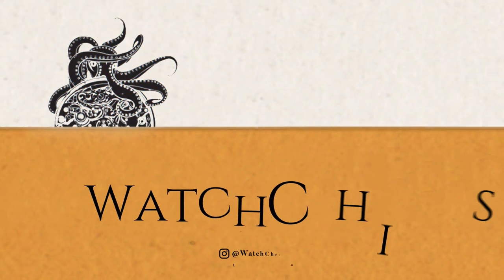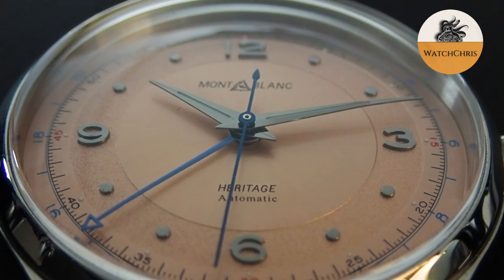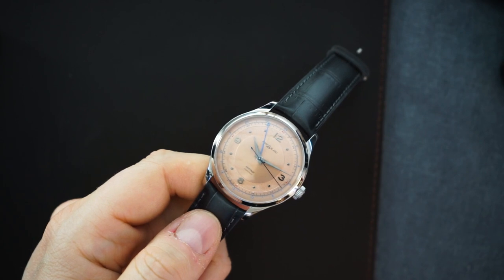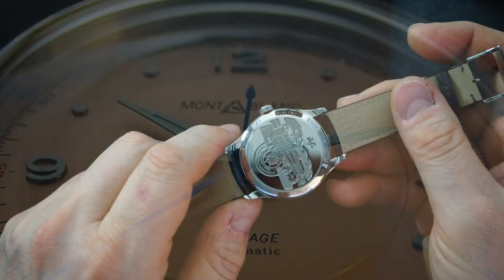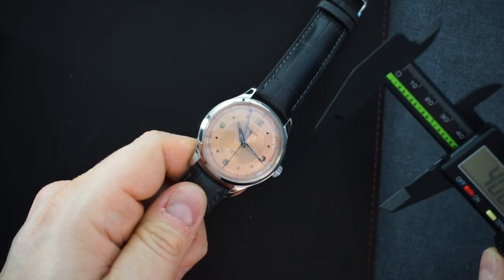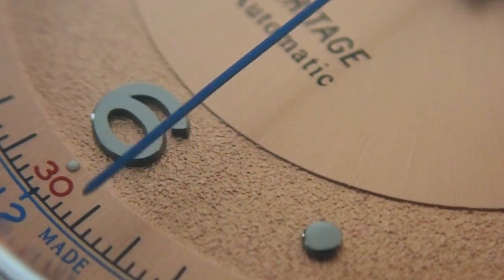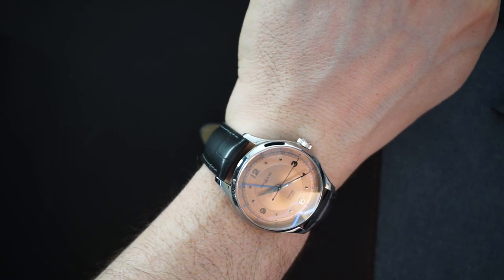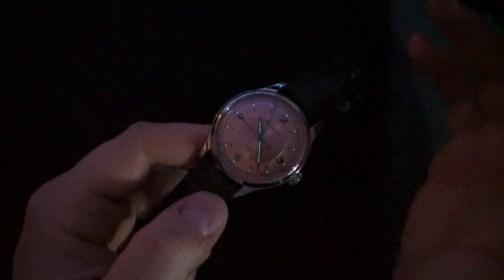Montblanc Heritage GMT Salmon Copper Dial 40mm Automatic Swiss GMT Inspired By Vintage Minerva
Visit WatchChrisBlog.com